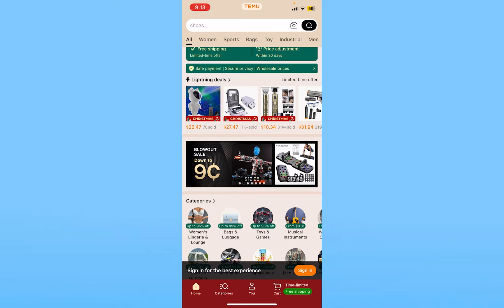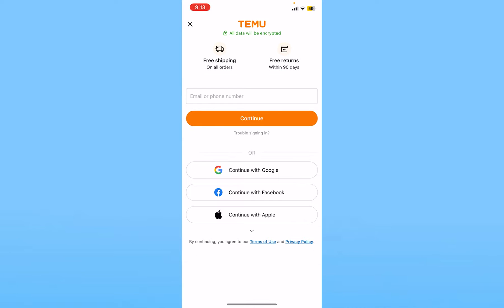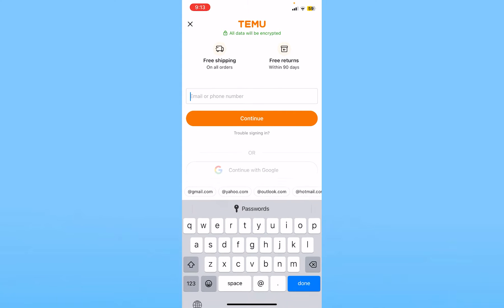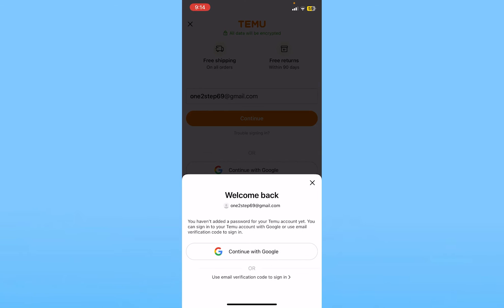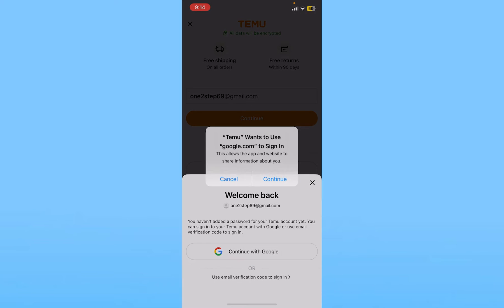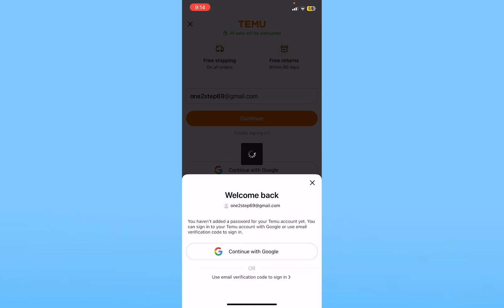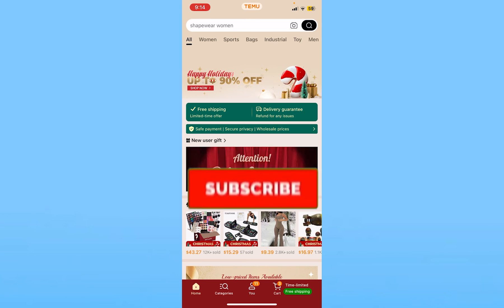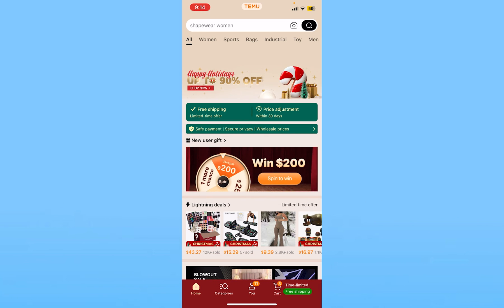TEMU Login - How to Sign in to TEMU Account (Quick & Easy!)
Confused about how to log into on Temu APP? This video explains the exact steps on how to sign in Temu account. Make sure you watch the video till the end to learn it in more detail.